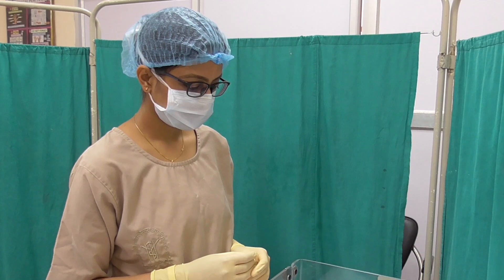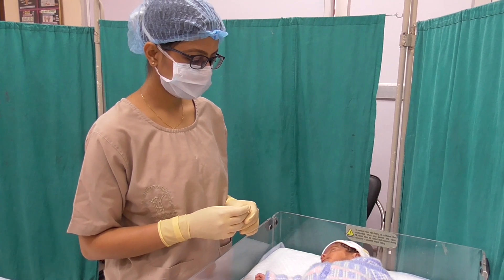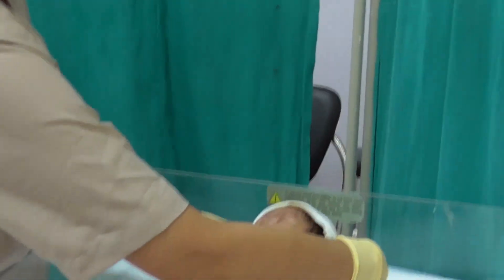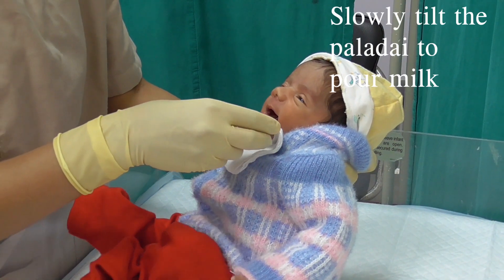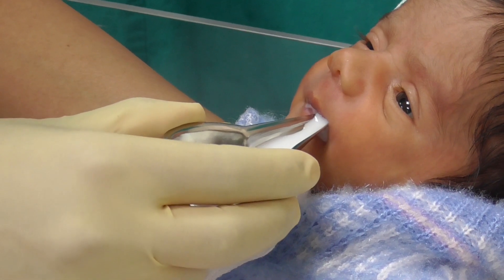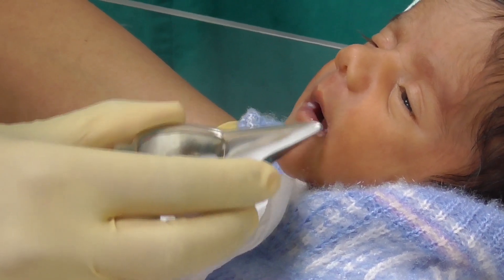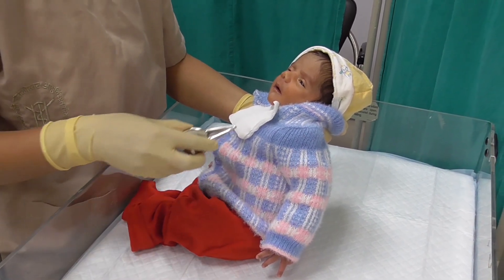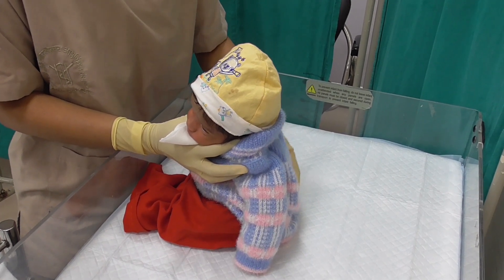Paladai feeding in neonate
Dear all,

In this video the method of paladai feeding in a neonate is being demonstrated.